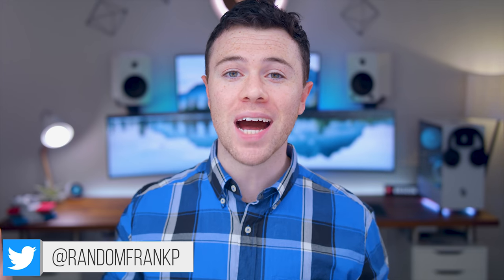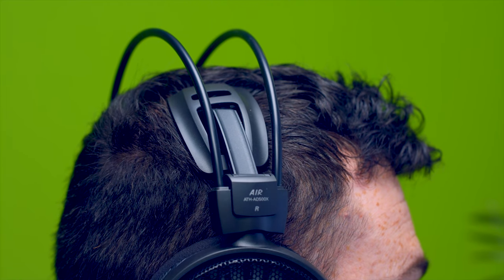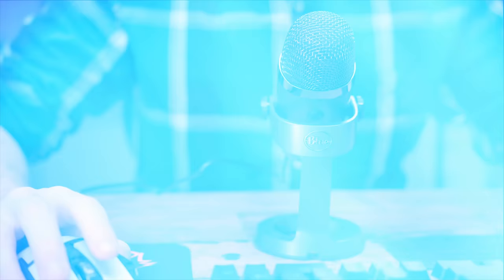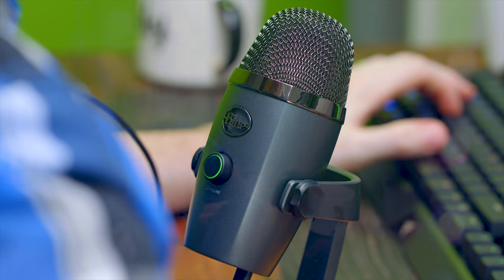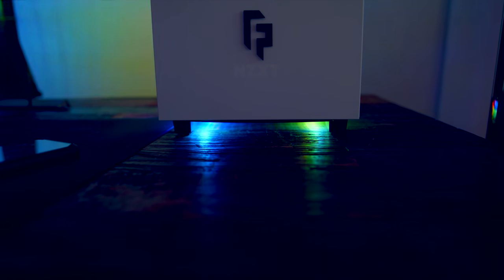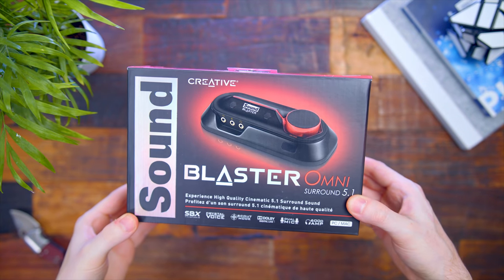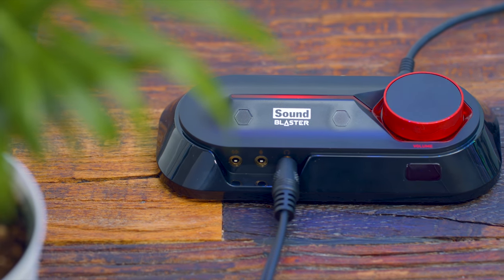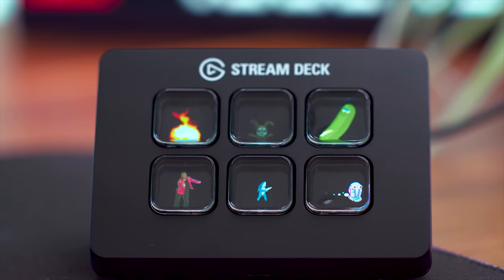Cool Tech Under $100 - October!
Check some cool streaming & gaming tech gadgets under $100!
🔥 AD500X Headphones
🔥 Yeti Nano Mic
🔥 Omni Surround AMP/DAC
🔥 NZXT Hue Underglow
🔥 NZXT Hue 2 Ambient
🔥 Stream Deck Mini